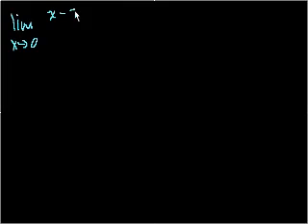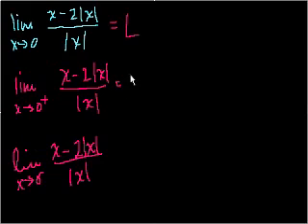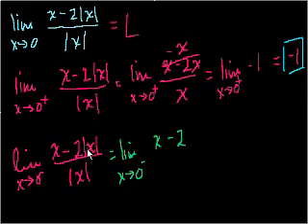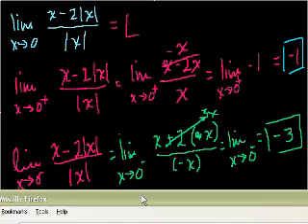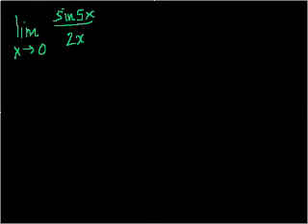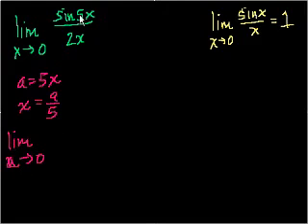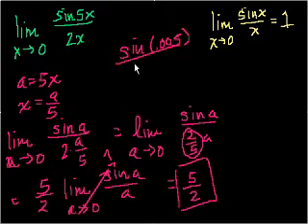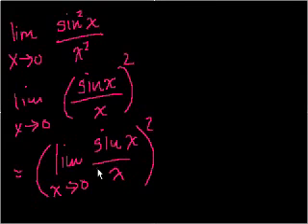008 More Limits